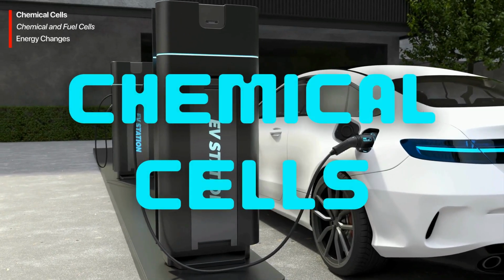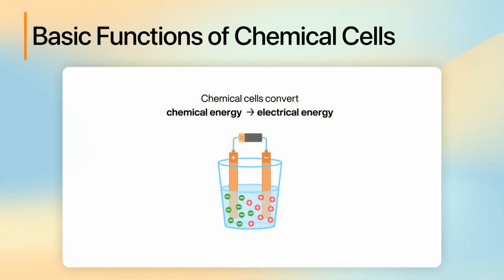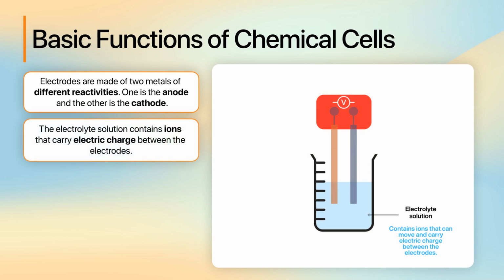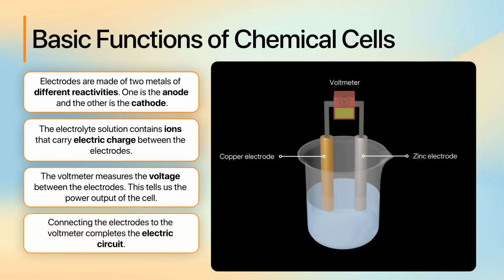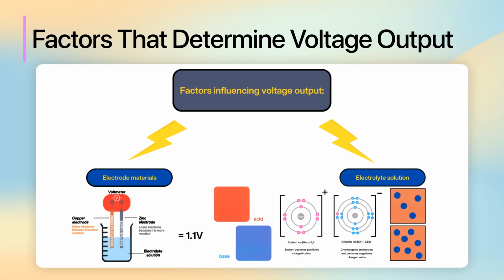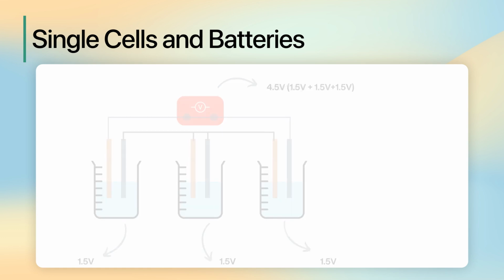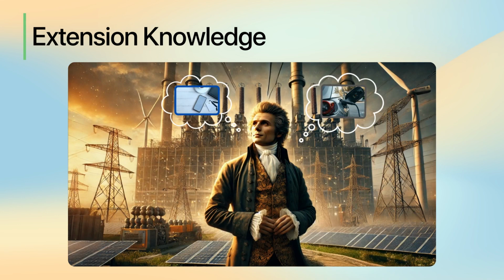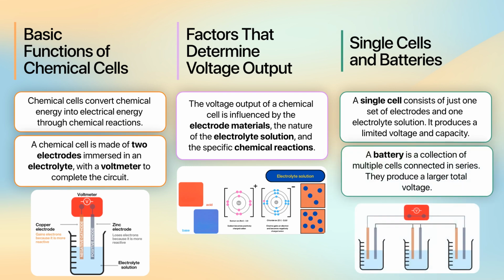Chemical Cells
Welcome to our lesson on chemical cells! In today's session, we’ll explore how chemical energy can be transformed into electrical energy through chemical reactions. This video will guide you to comprehend the basics of chemical cells, identify what determines their voltage output, and distinguish between single cells and batteries.

📚 In this lesson, you will learn:

- How chemical cells work: Understand the conversion process of chemical energy to electrical energy through chemical reactions in a cell.

- How to identify the components of a chemical cell: Learn about electrodes (anode and cathode) and the electrolyte's roles in the cell's functionality.

- The importance of materials: Discover how different materials for electrodes and different electrolytes affect the voltage output of a cell.

- Connecting cells: Learn how to increase the voltage by connecting cells in series, creating a battery.

✨ Key concepts covered:

- Chemical cell structure: Delve into the roles of anode and cathode, oxidation and reduction processes, and the role of electrolytes.

- Factors affecting voltage: Explore how electrode materials, electrolyte type, and concentration impact cell efficiency and voltage.

- Single cells vs batteries: Understand the distinction, realising how multiple cells connected in series form a more powerful battery.

By understanding these concepts, you'll enhance your ability to utilise chemical reactions for practical uses, paving the way for innovative developments in rechargeable batteries and fuel cells.

🤔 Common Questions Answered:

- How do chemical cells generate electricity?
- What components make up a chemical cell?
- How does a chemical cell convert chemical energy into electrical energy?
- What factors affect the voltage output of a chemical cell?
- How can voltage be increased using chemical cells?
- What’s the difference between a single cell and a battery?
- How do series connections between cells work?
- What are the real-life applications of chemical cells?

Watch this lesson to gain insights into the intricate workings of chemical cells and their vital role in powering modern technologies!